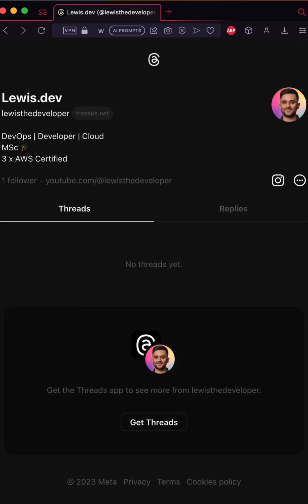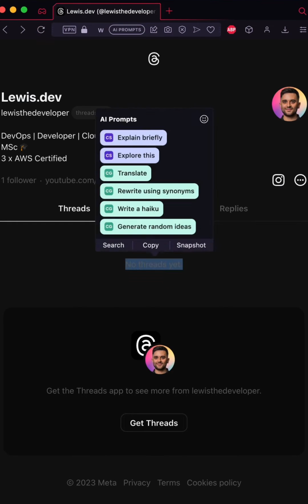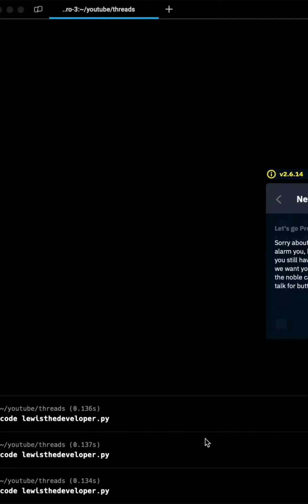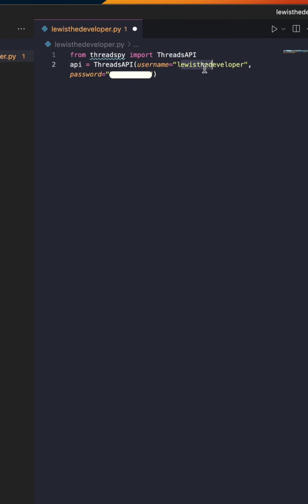Instagram THREADS has a SECRET Python API?!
Requirements: pip install threads-py langchain

In this video, I'll be providing you with a comprehensive tutorial on how to unlock the power of the Instagram Threads API for seamless post publishing. If you're eager to enhance your Instagram presence and take your strategy to the next level, you've come to the right place.

Throughout this tutorial, I'll guide you step-by-step through the process of utilizing the Instagram Threads API. You'll learn how to leverage this powerful tool to publish posts effortlessly, optimizing your content and boosting engagement. Whether you're a seasoned Instagrammer or just starting, this tutorial will equip you with the knowledge and skills to make the most of the Threads API.

Join me on this journey as we demystify the Instagram Threads API and unveil its potential for post publishing. From understanding the basics to implementing advanced strategies, this tutorial will cover it all. Get ready to revolutionize your Instagram presence!